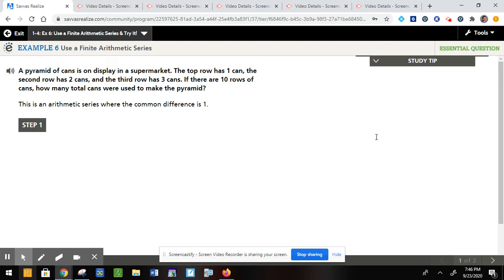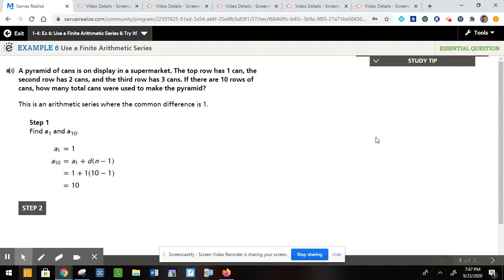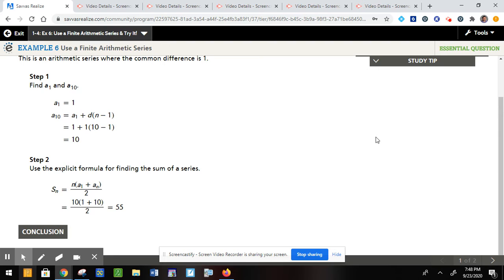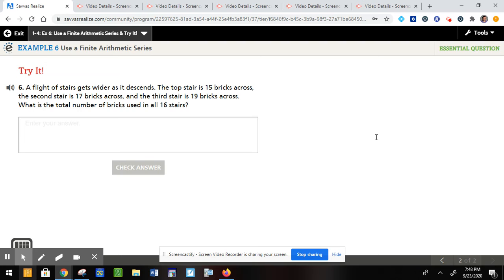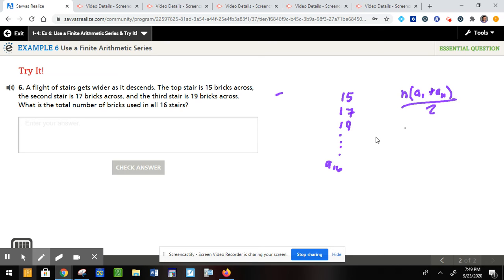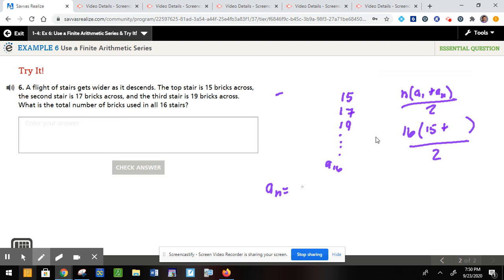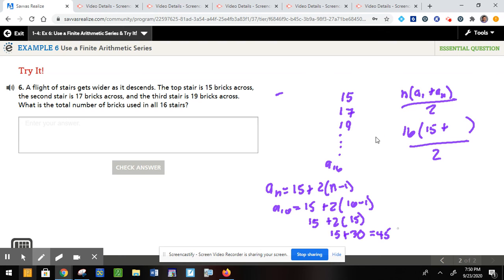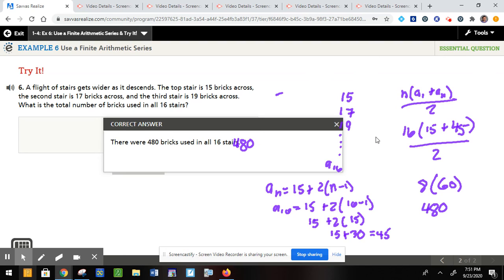1-4: Ex 6: Use a Finite Arithmetic Series & Try It!